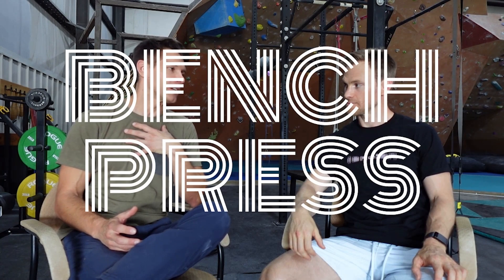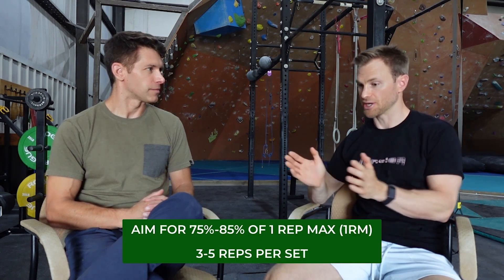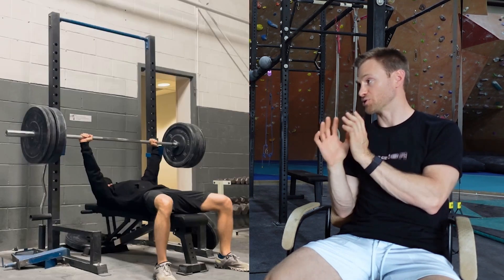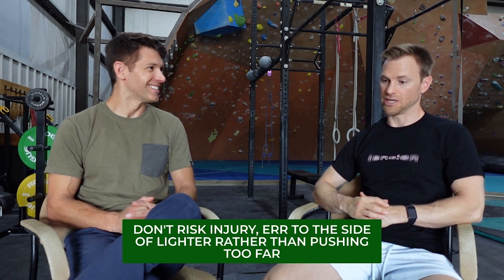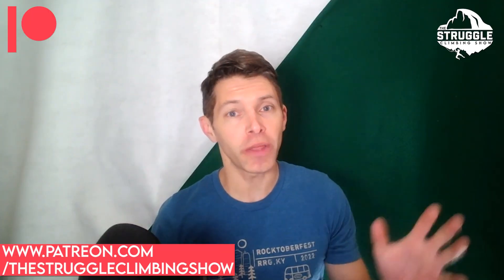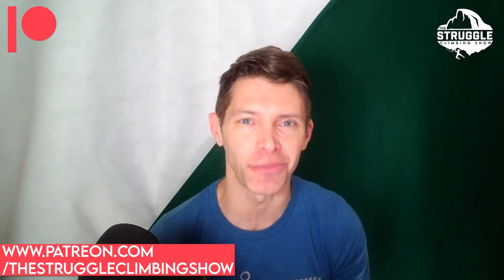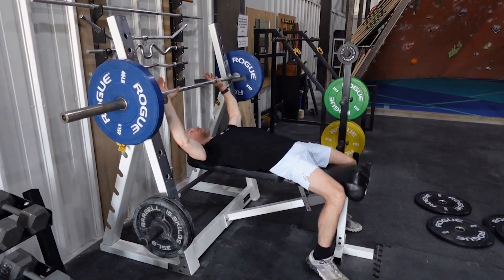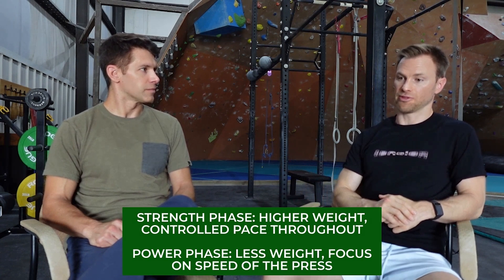Medical Expert Explains: Should Climbers Bench Press? // Dr. Thomas Cunningham, MD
Dr. Thomas Cunningham outlines bench press for climbers to build strength and protect the shoulder girdle. He outlines the science behind the lift, set/rep schemes, proper form, and how to program in-season vs off-season.

This is part of the Foundational Strength series with Dr. Cunningham. To see our Foundational Strength overview video ➡️

Thomas Cunningham, MD is an emergency medicine physician with expertise in rock climbing research on injury, nutrition, and medicine.He combines evidence-based medicine, nutrition, and training to enhance performance and wellness. Dr. Cunningham has published several papers in peer-reviewed journals, holds multiple patents, and has experience in medical technology innovation. Dr. Cunningham climbs at an elite level, with sport sends up to 5.14c.
Our lawyers made us add this:
The information in this video and on any Thomas Cunningham, MD website or online presence, including ThomasCunninghamMD.com and the content, including all texts, graphics, images or other material, is for informational purposes only and may not be appropriate or applicable for your individual circumstances.  The information does not provide medical, profession, or licensed advice, and is not a substitute for a consultation with your medical provider. You should seek medical advice from a qualified health care professional for any questions. Do not use these services or content for medical diagnosis or treatment. None of the content represents or warrants that any particular device, procedure, or treatment is safe, appropriate or effective for you. To the extent that Thomas Cunningham, MD provides any explicit or implied recommendation of any particular product or service, such recommendation is only a general recommendation that is not specific to any particular person or illness.